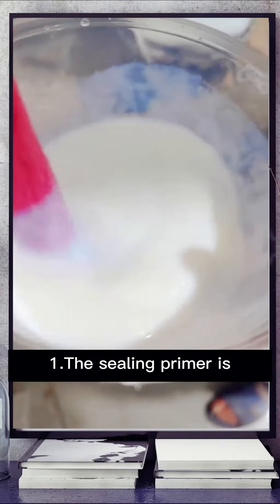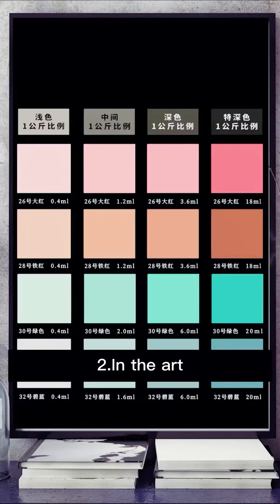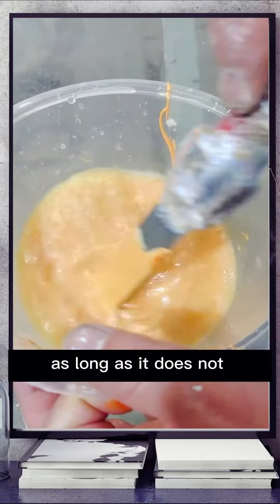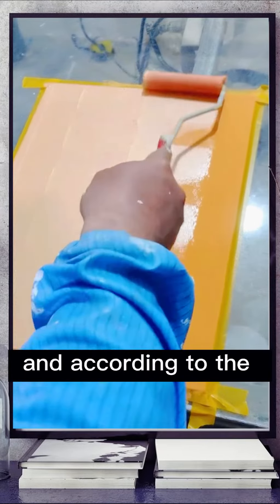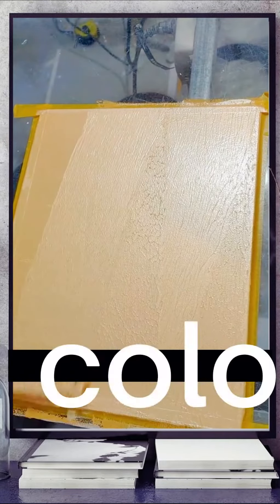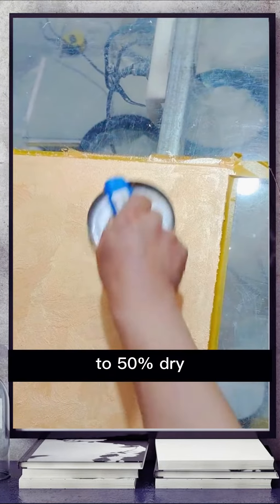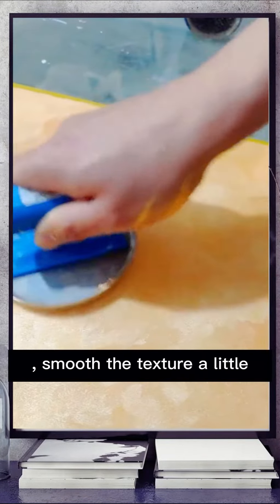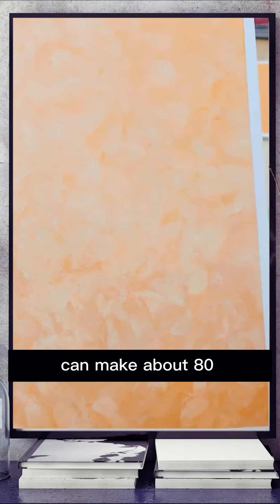500 masters, summed up the art paint process, a simple and good construction method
Art Paint Teaching Velvet artpaint artpaint wall decoration#decoration production process paint teaching